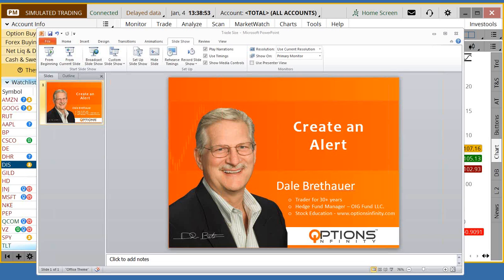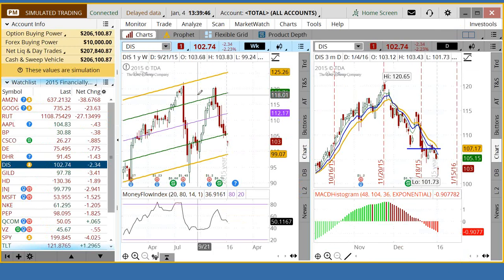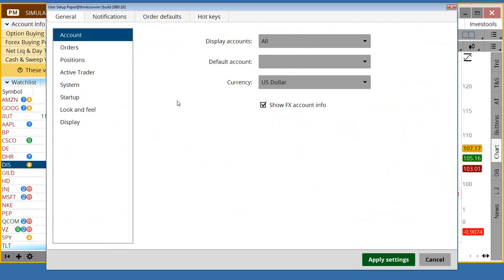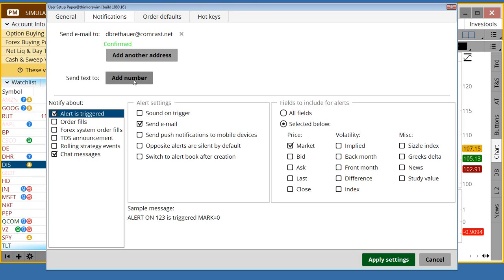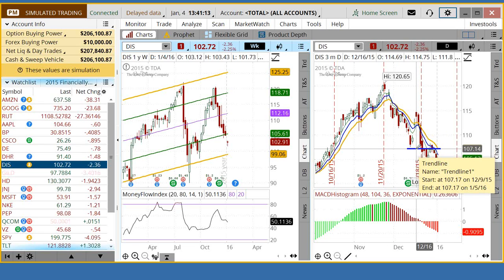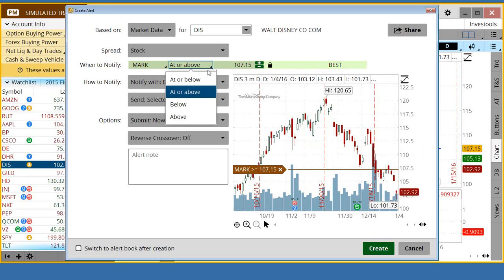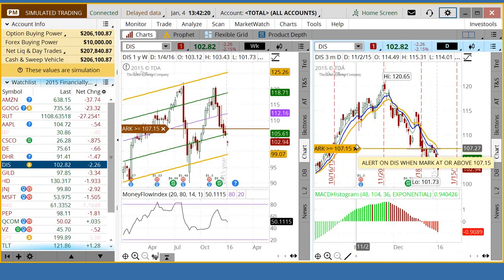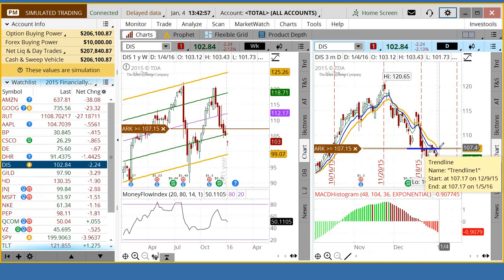Setup Email Trade Alerts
This quick video will show you how to set up email trade alerts within the ThinkorSwim Trading Platform.  Enjoy!